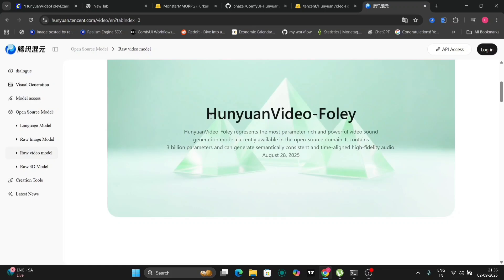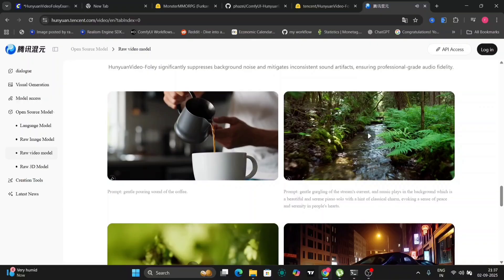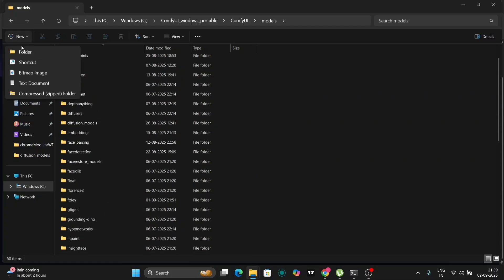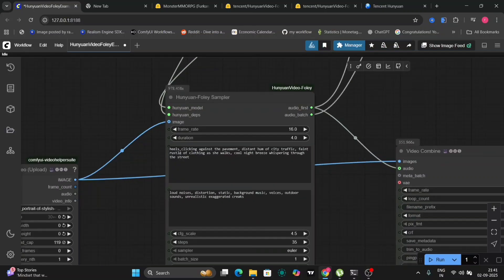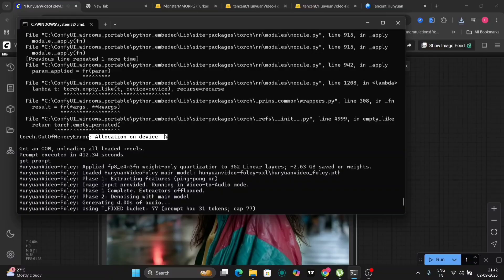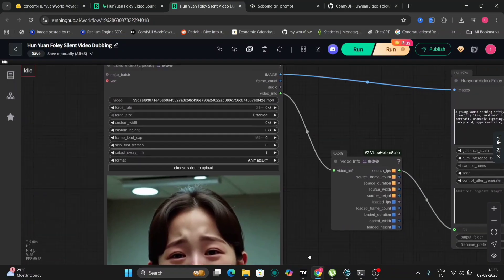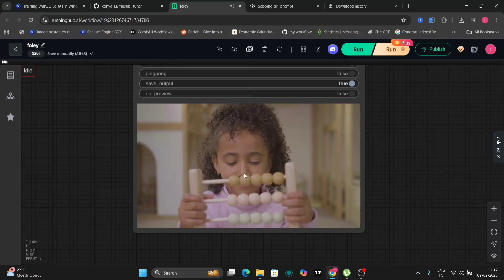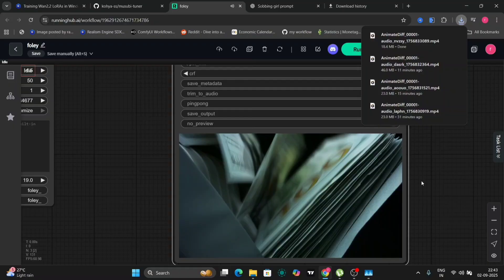Hunyuan Foley in ComfyUI: Add Realistic Sound Effects to Your AI Videos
In this video, I’ll show you how to use Hunyuan Foley in ComfyUI to generate realistic sound effects for your AI videos. 🎬🎶
Hunyuan Foley is a powerful tool that automatically syncs sound effects with video, giving your AI creations professional-quality audio without extra editing.

Whether you’re making short films, AI projects, or creative content, this workflow will help you add immersive Foley audio to bring your videos to life.

📌 Watch till the end to see how easy it is to integrate Hunyuan Foley with ComfyUI step by step!